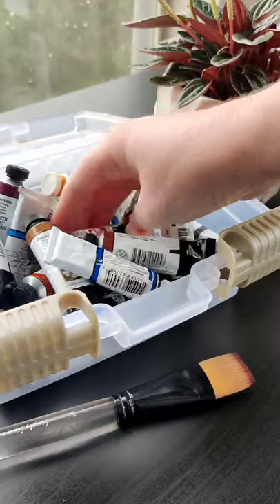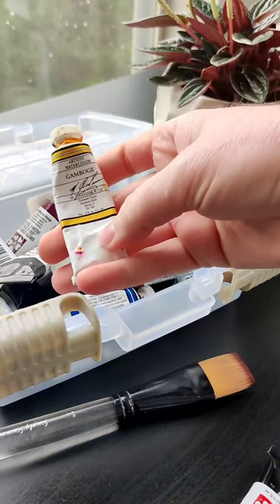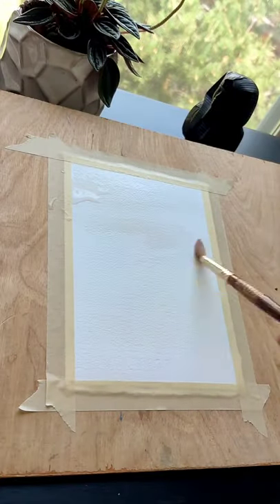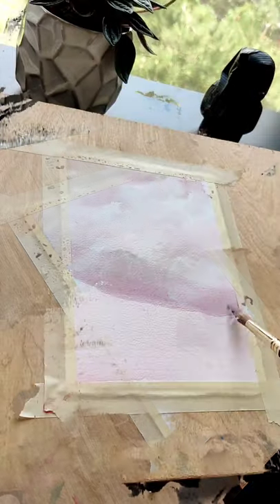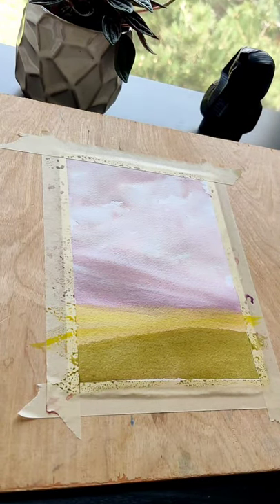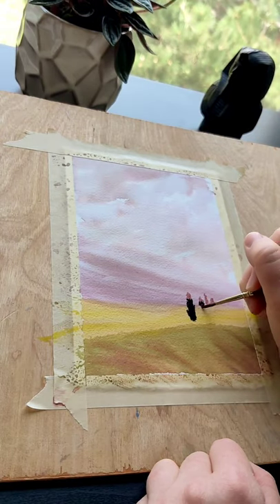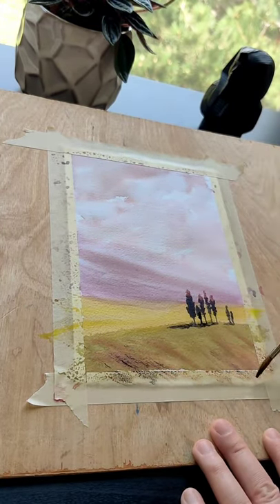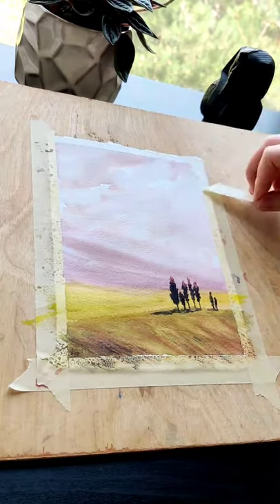Easy Italian Watercolor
Hazy rolling hills break to waves of gold below the prominent paths of wine country. Stately Italian Cypress reach for the autumn glow of the Tuscan sunset.

Paint along with me as we create an easy and elegant Italian watercolor. We'll add in some details with Neutral Tint, a very odd and versatile pigment.

Experience:
Hi, I'm Lauren Hanna, Director of Public Relations of the Colorado Watercolor Society. I'm also an Associate Member of the international organization Women in Watercolor. I compete in large competitions with my work occasionally, and I love sharing my passion for the medium.
I've been painting with watercolors since 2016 when I signed up for an "intro to watercolors" class at my local art school. I've studied under several artists to round out my education, and easily spent hundreds of hours at the easel. In my free time I'll either be researching historical techniques, painting in my studio, or out on an adventure painting en plein air (painting outside), a very difficult and rewarding feat. So glad you could join me here on my channel, welcome!

This was painted on hand-torn 300lb cold press paper, inspired by wine country.

Materials:
Starter pigment set